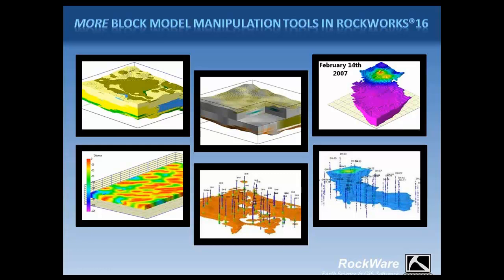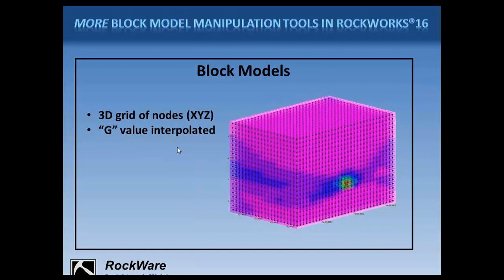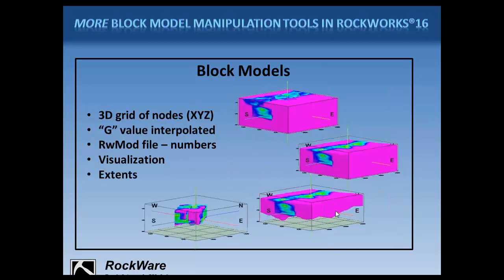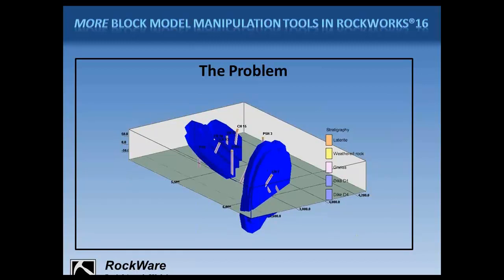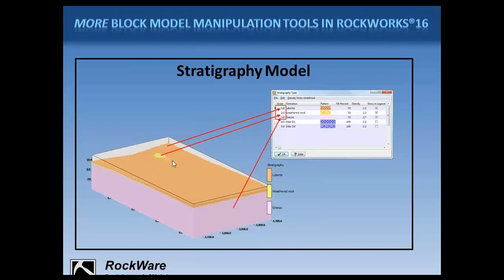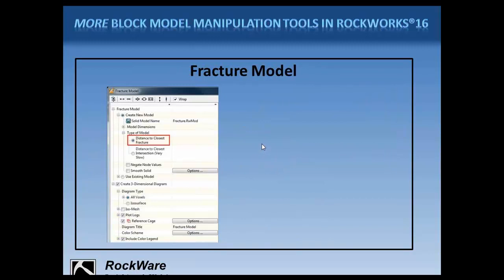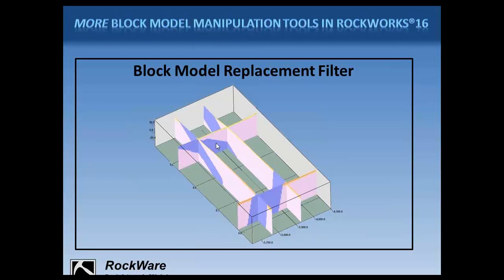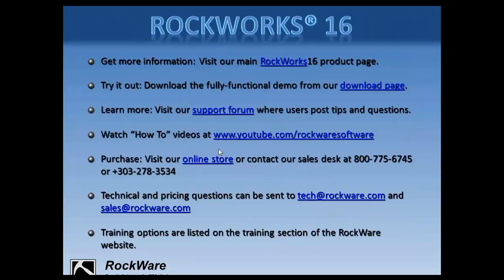(RWW 23) RockWorks: More Block Model Manipulation Tools (RockWorks16 Webinar)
In this webinar we discuss how to merge a fracture-based model with a solid stratigraphy model.